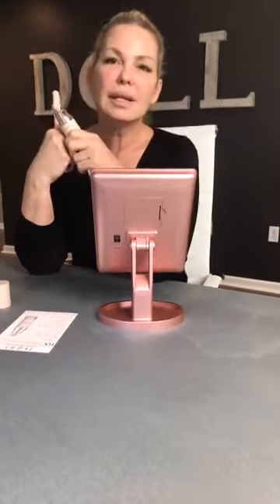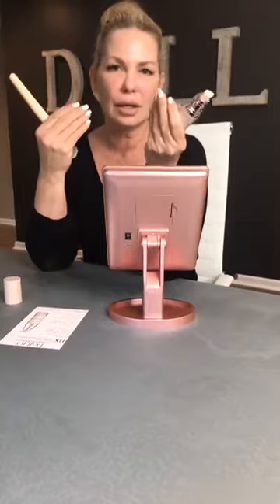HYDRALUX SMOOTHING FOUNDATION!!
HydraLux Smoothing Foundation chat with Doris before the BIG LAUNCH at QVC!!

Products Used In This Video:
- Smoothing Foundation Brush #16